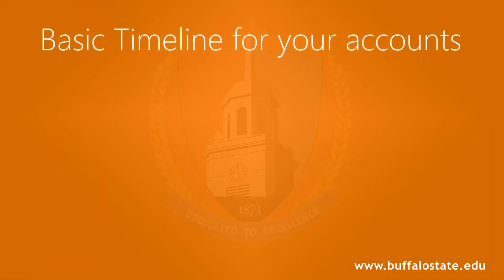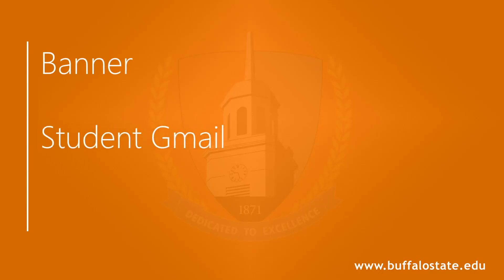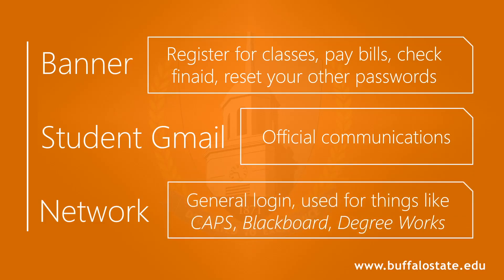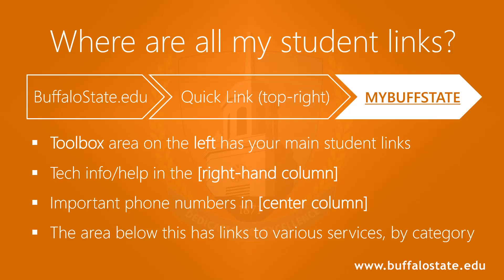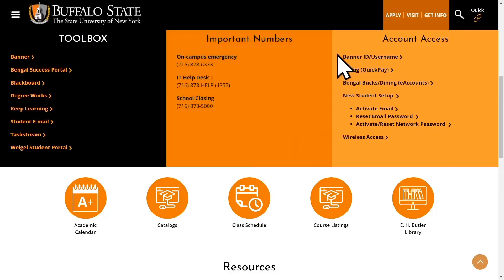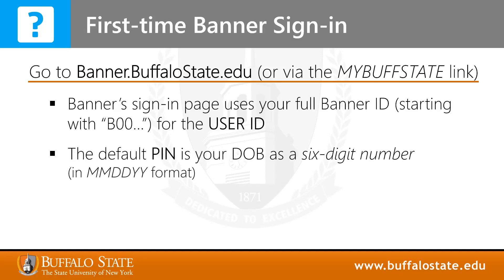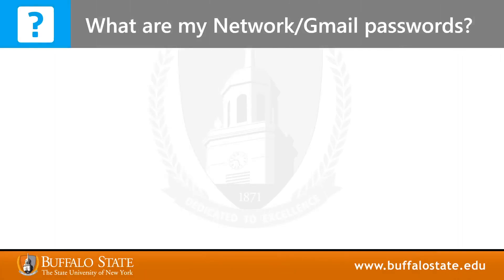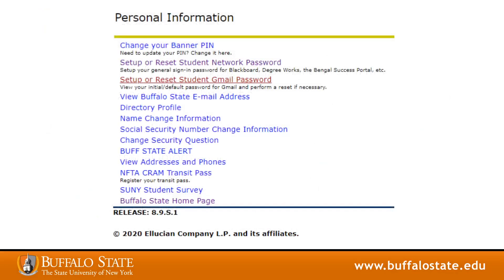Student Account Orientation | Setup & Overview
[00:22] - Timeline for account access
[01:23] - Purpose of each account
[02:12] - Links and info available via "MYBUFFSTATE"
[04:18] - First-time Banner sign-in
[05:36] - Sign-in info for Gmail/Network accounts
[06:55] - How to contact the campus IT Help Desk